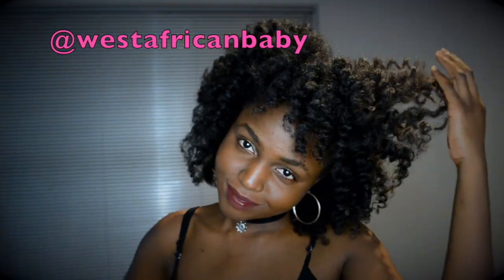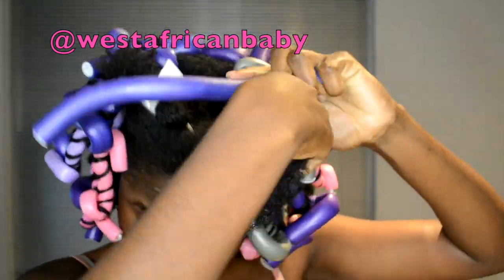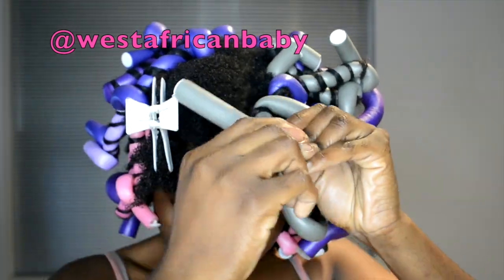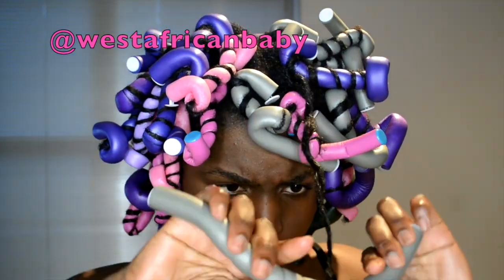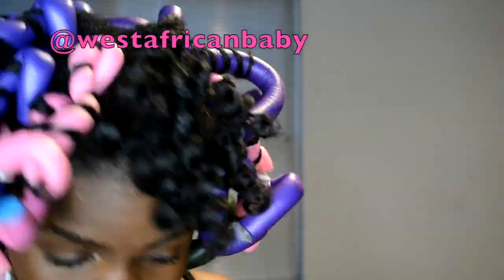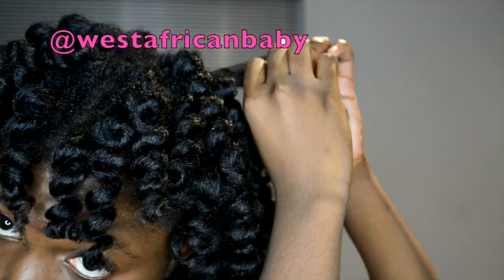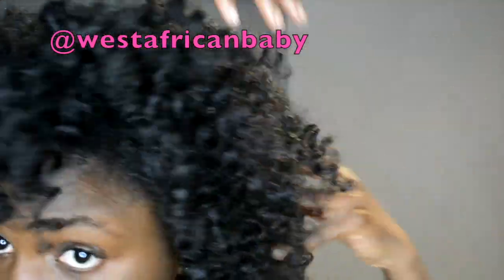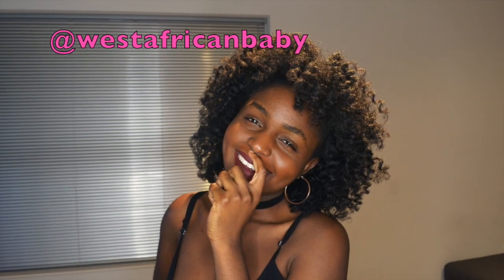FLEXI ROD TUTORIAL ON 4C HAIR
FLEXI ROD SIZES USED:
(I used these randomly, except for the bigger ones I put at the back)
3/4 , 11/16, 5,6 , 9/16 , in order from largest to smallest

PRODUCTS USED:
water, creme of nature leave in conditioner, shea butter, lotta body setting lotion